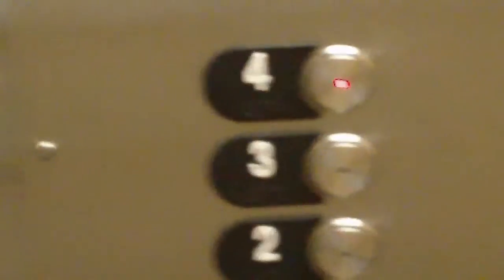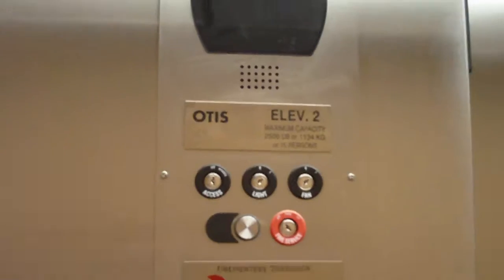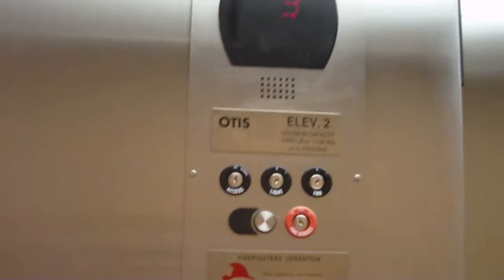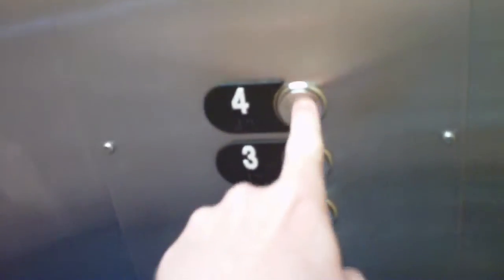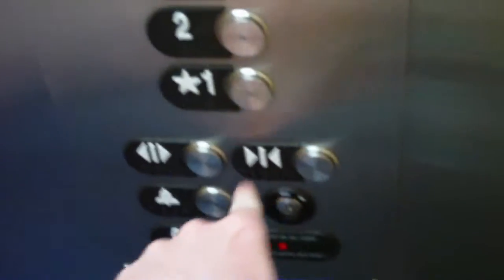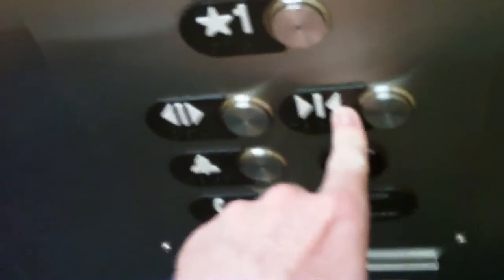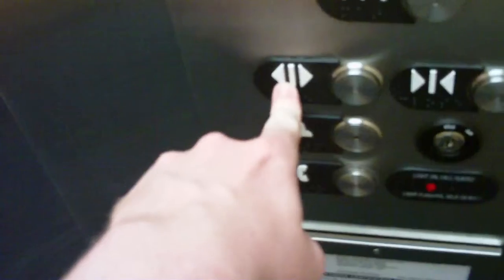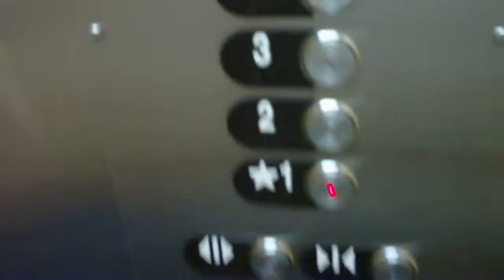Otis Hydraulic Elevator in Cape Canaveral, FL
Recorded in June 2014. It's in a busy hotel, so I was lucky to be able to ride it by myself.